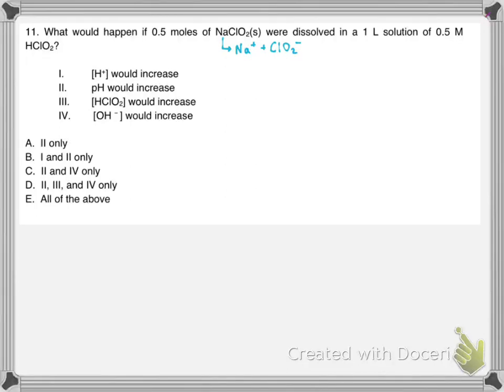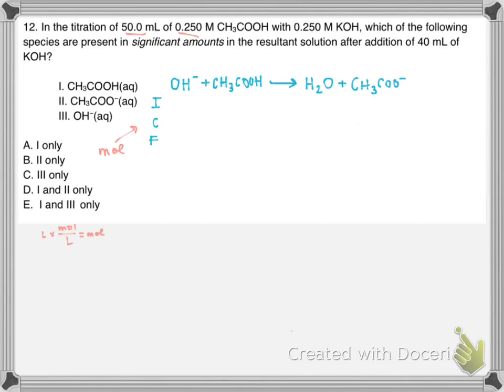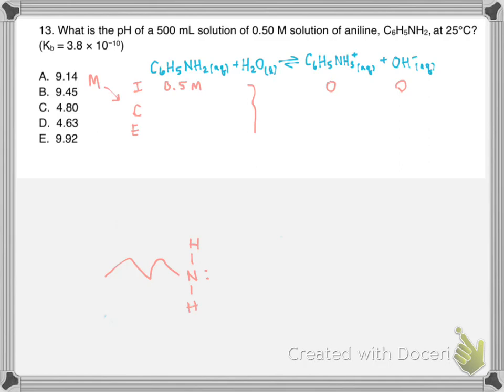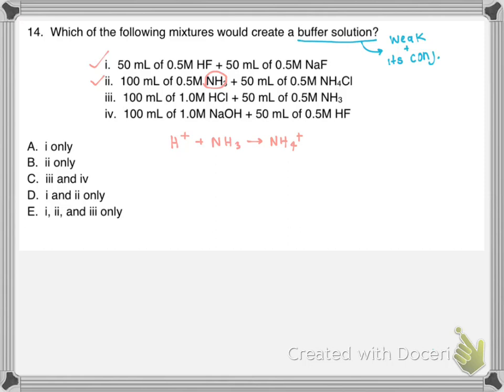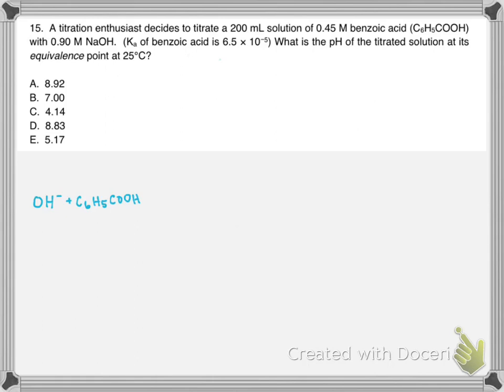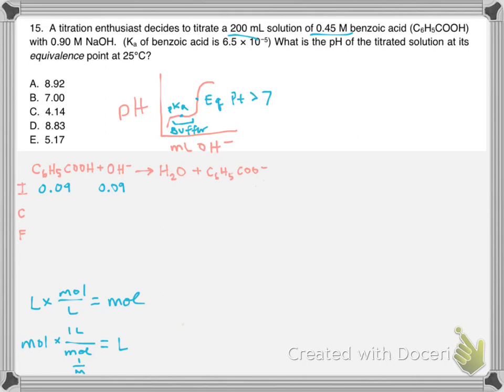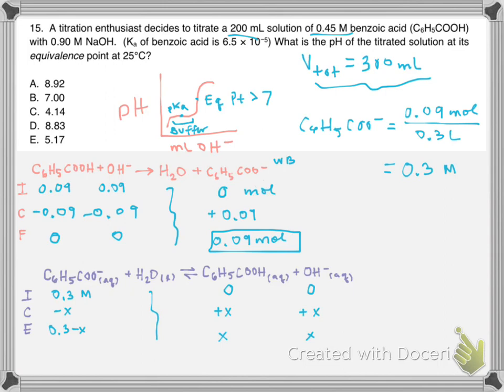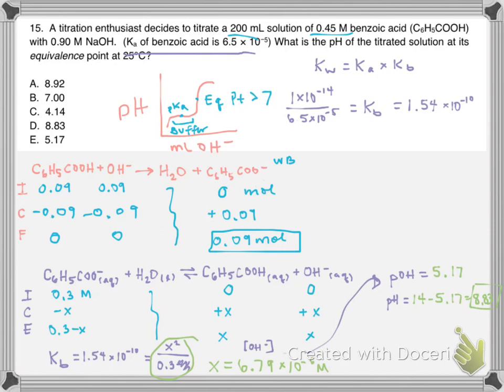Practice Exam 3A #11-15 with Redox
Contains an equivalence point titration!